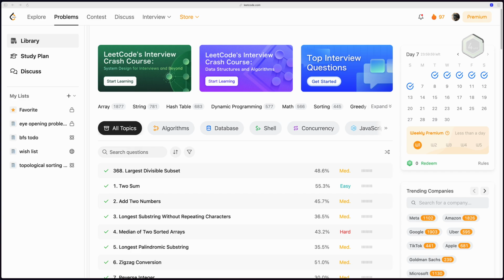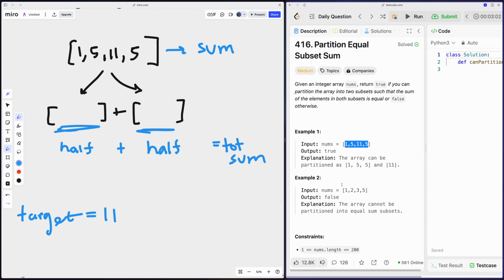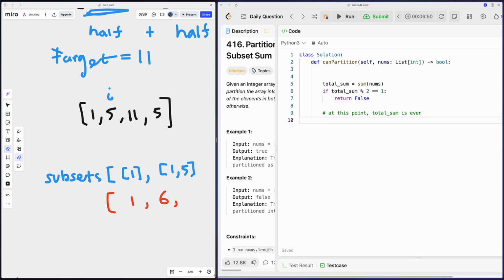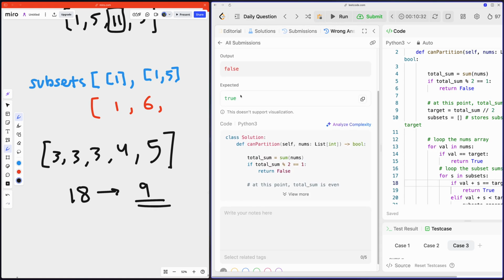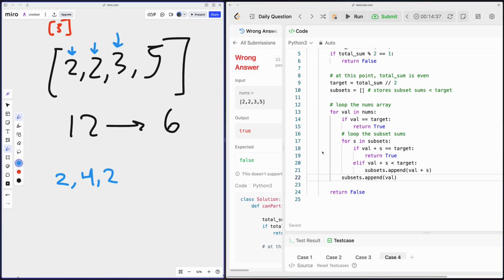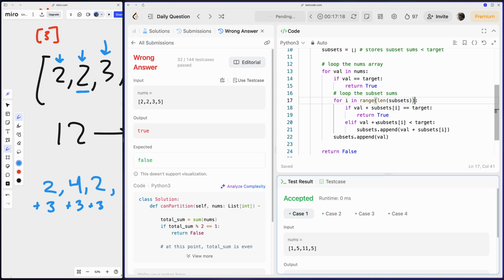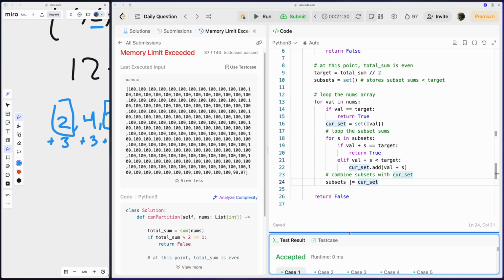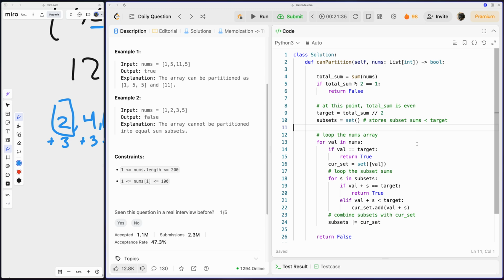416. Partition Equal Subset Sum [Medium]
The first time I got a daily question that I have done before in the past. Almost failed it though LOL

[Timestamps]:
00:00 Reading the problem
2:00 Sketching
6:33 Coding
9:51 Submission 1 (failed)
12:29 Submission 2 (failed)
17:42 Submission 3 (failed)
21:49 Submission 4 (passed)